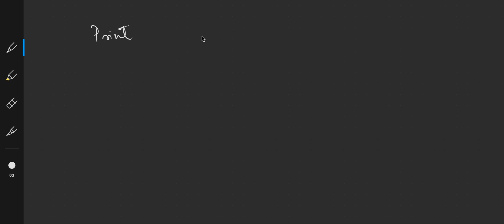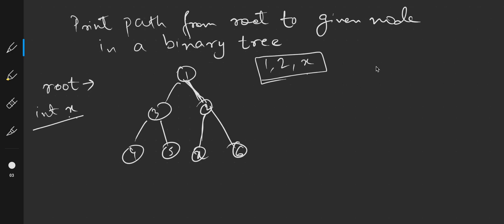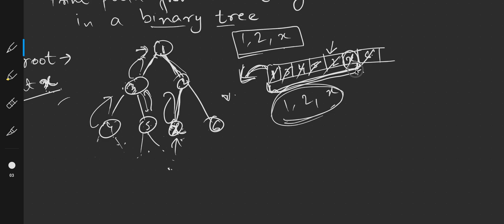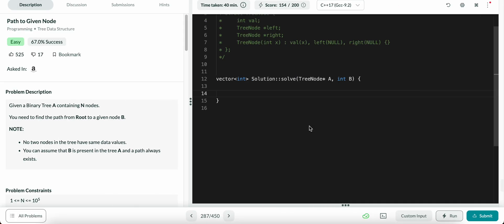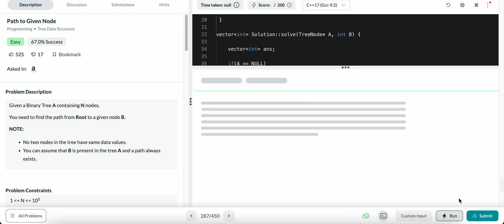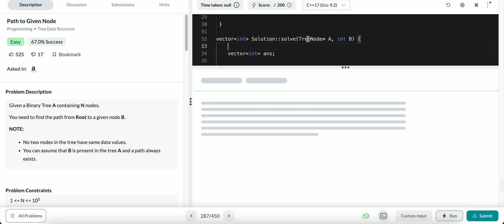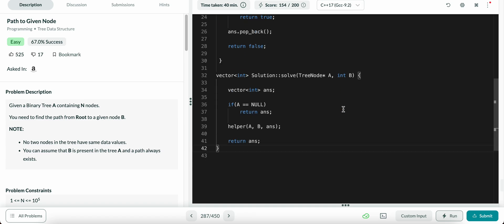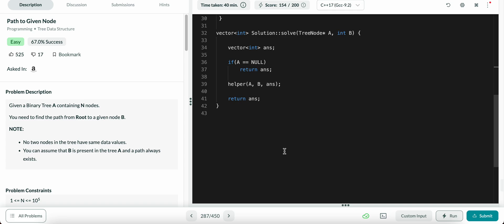Path from root to node in a binary tree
Tree pforgramming question
MAANG Interview question